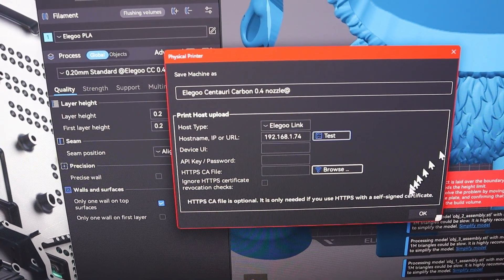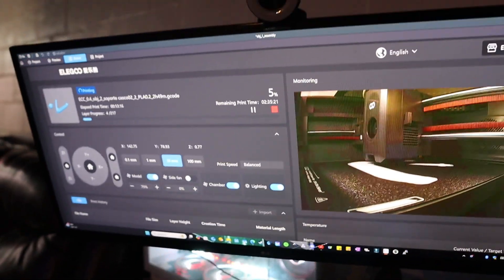Elegoo Centauri Carbon Unboxing and set up Walkthough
In this video, we're excited to unbox and set up the Elegoo Centauri Carbon, a highly anticipated 3D printer that's perfect for hobby electronics enthusiasts and 3D printing beginners alike. We'll take you through the entire process, from opening the box to getting your first print up and running. Whether you're new to 3D printing or looking to upgrade your current setup, this walkthrough will give you a comprehensive look at the Centauri Carbon's features and capabilities. So, if you're interested in 3D printing and want to see what this machine can do, keep watching!